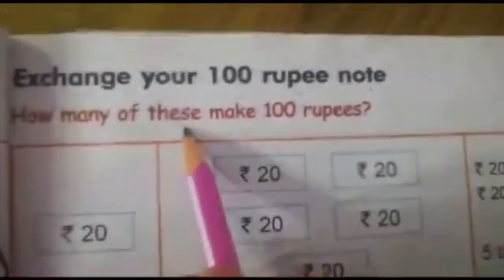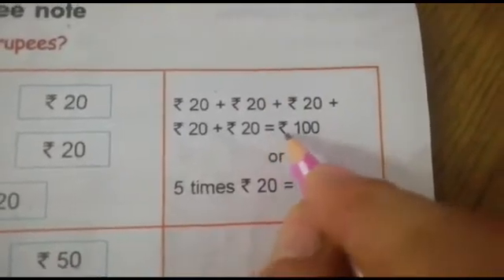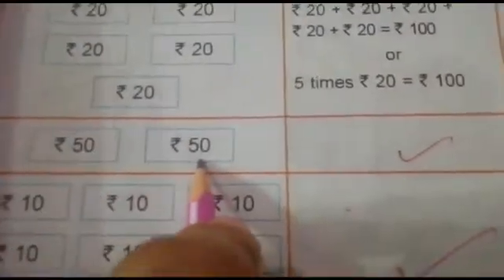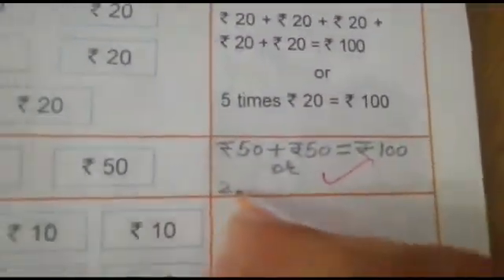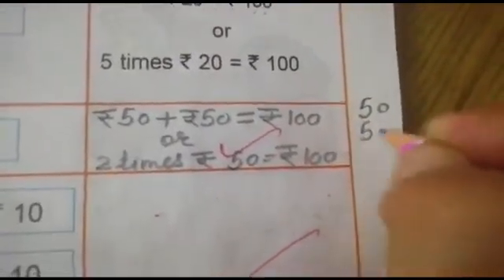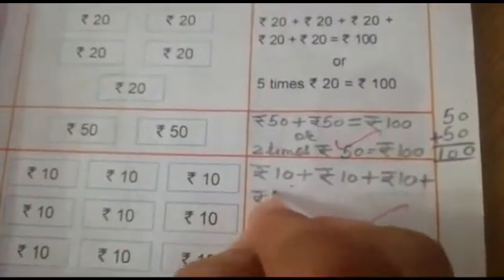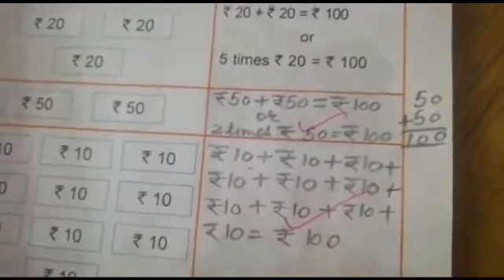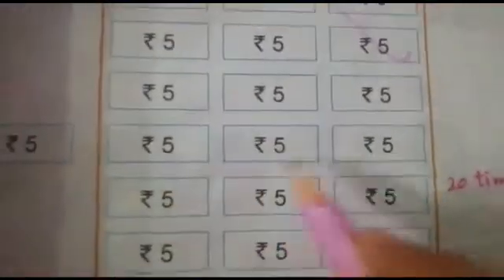class-2 Maths PAGE-57